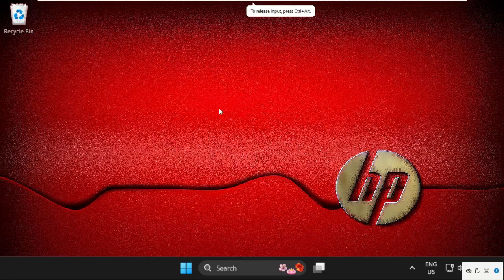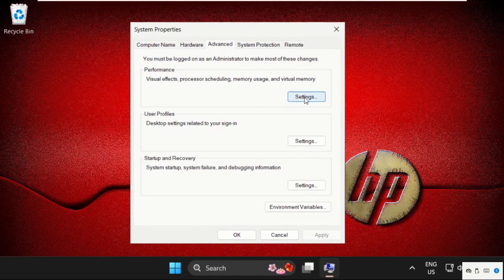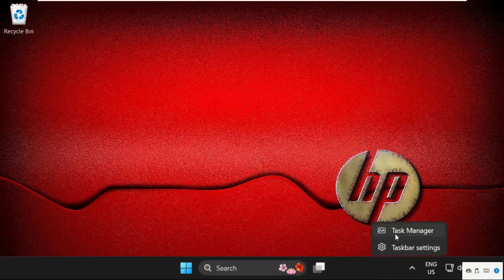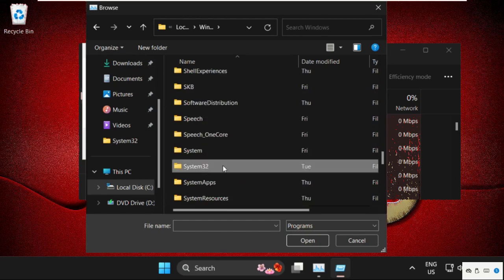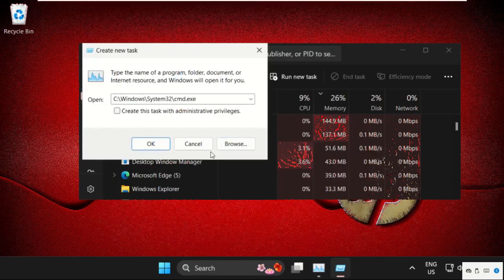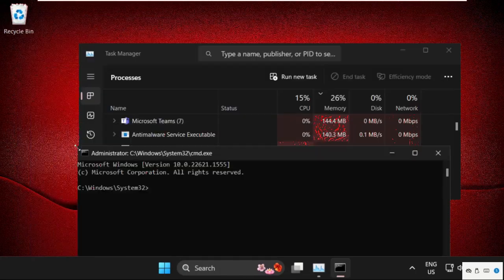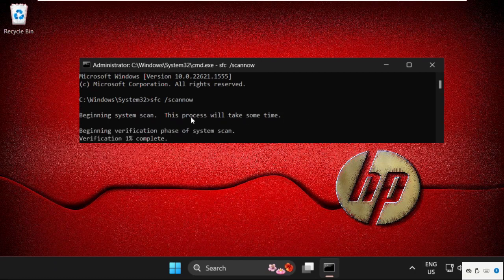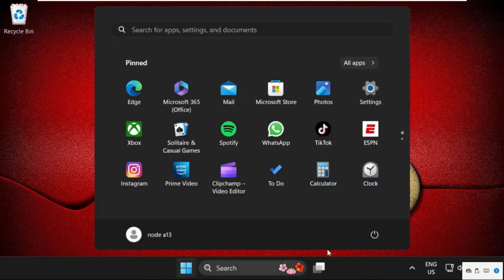HP Laptop - How to Fix Games Crashing on PC Windows 11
Explore solutions for HP Laptop -  How to Fix Games Crashing on PC Windows 11 on Windows 11. Learn effective HP Laptop -  How to Fix Games Crashing on PC Windows 11 techniques for a seamless experience. Discover step-by-step guides to resolve HP Laptop -  How to Fix Games Crashing on PC Windows 11 issues. Master troubleshooting HP Laptop -  How to Fix Games Crashing on PC Windows 11 with our comprehensive guide. Dive into the HP Laptop -  How to Fix Games Crashing on PC Windows 11 essentials and enhance your Windows 11 expertise.